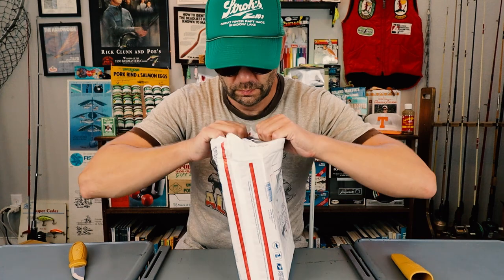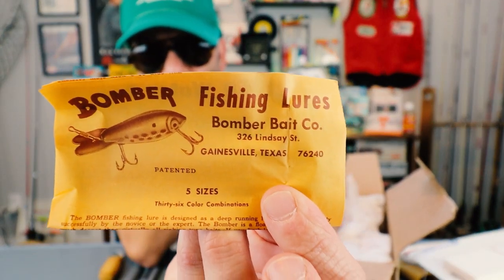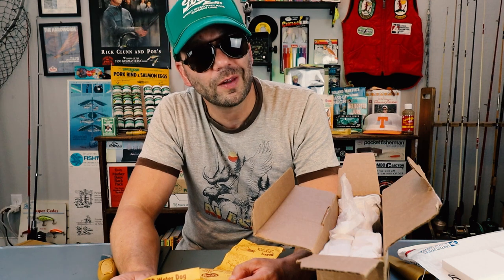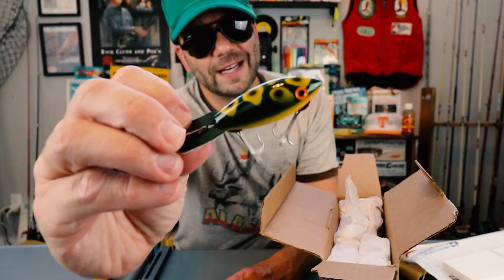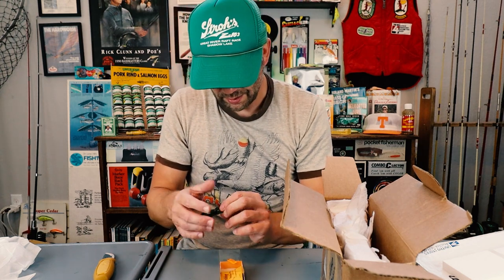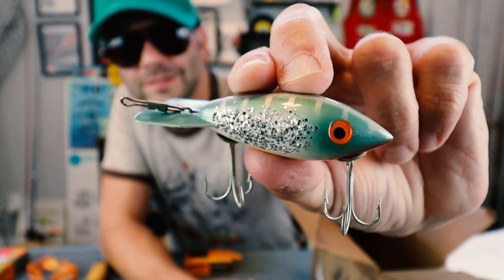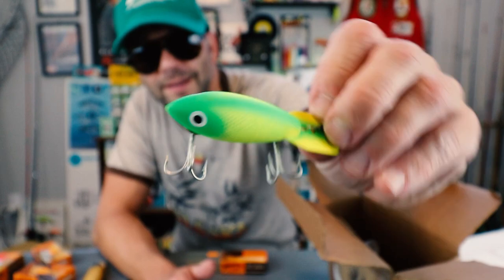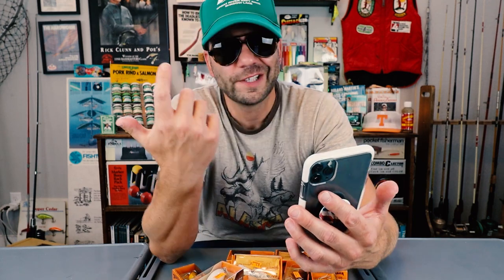I scored the MOTHERLODE of vintage BOMBER crankbaits!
This was an epic haul of vintage Bomber crankbaits!

Send good, ol’ stuff to:
Retro Bassin’